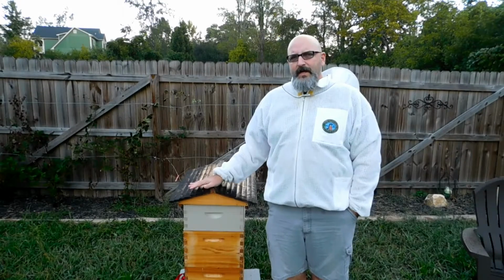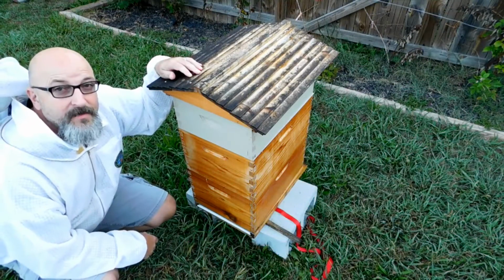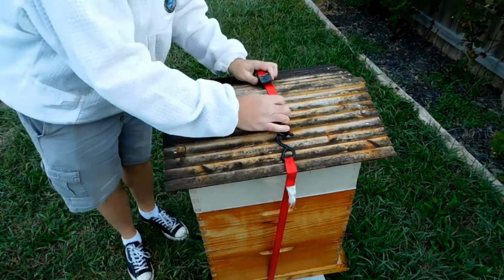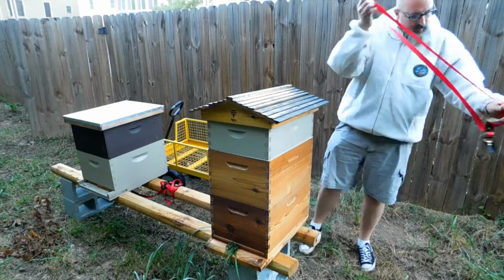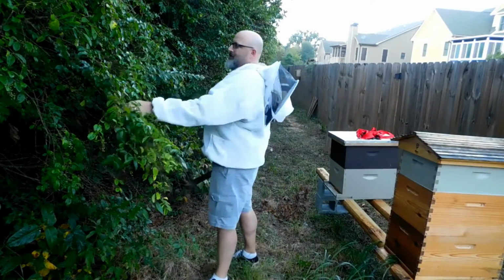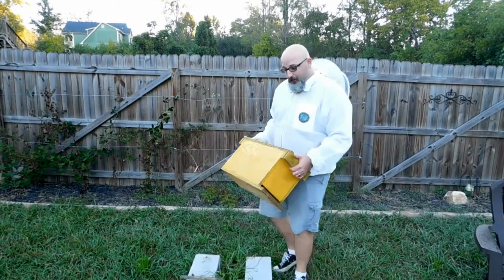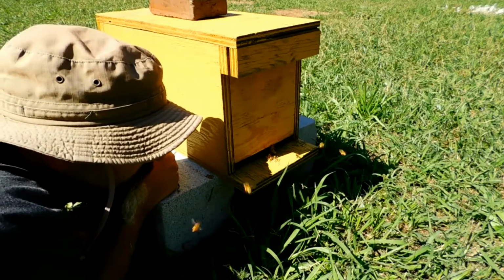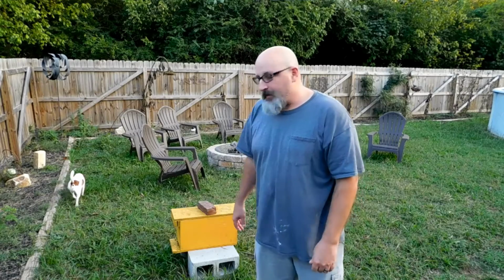My Flow Hive: Week 28 - How to Move a Beehive a Short Distance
They say to move a beehive you should move it "2 feet or two miles."  Good advice to be sure - but I tried something different. This way may not be right for you, but it worked for my particular situation.